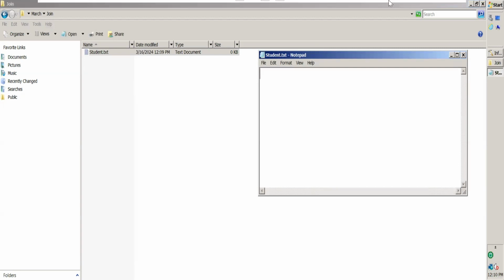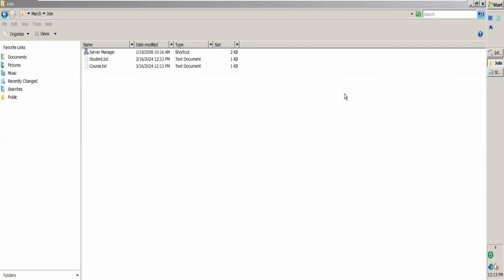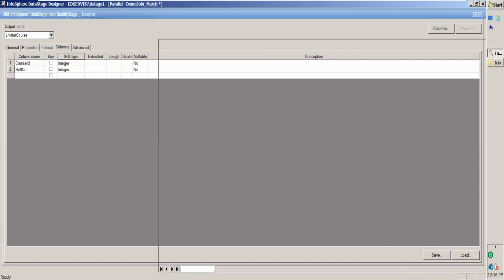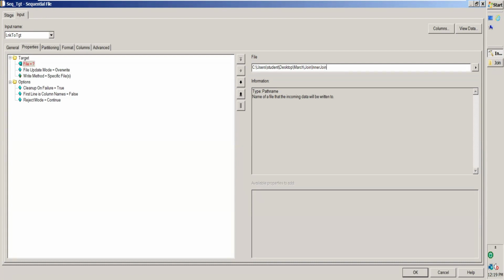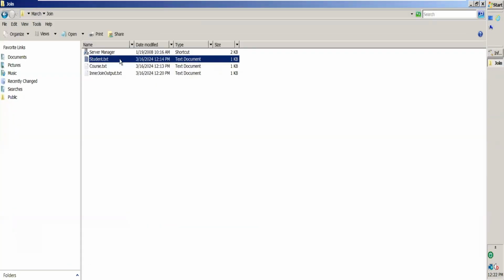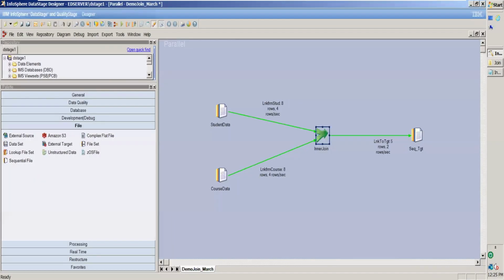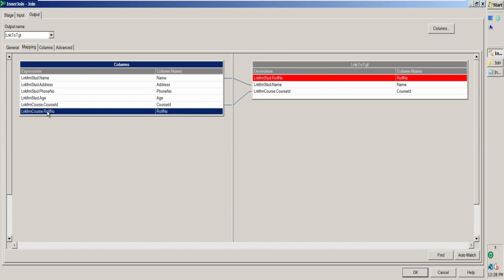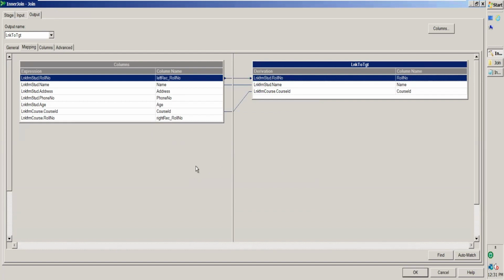Datastage Join Stage-Day6(2)